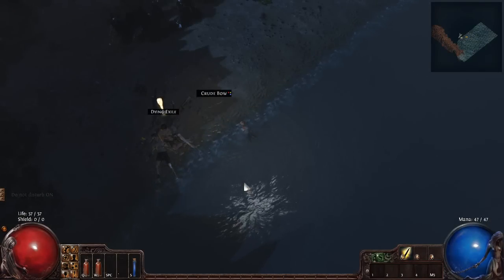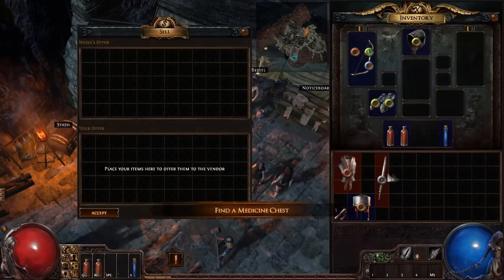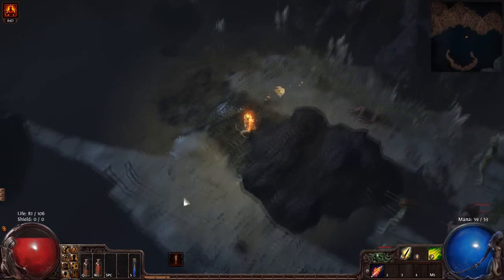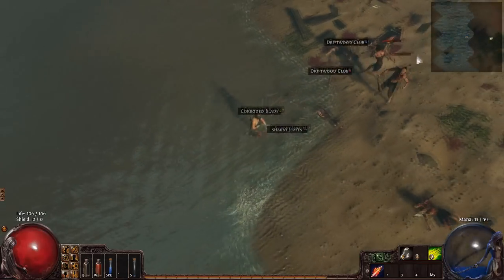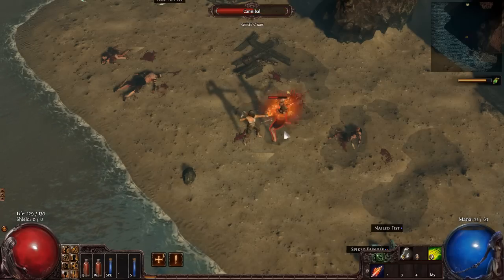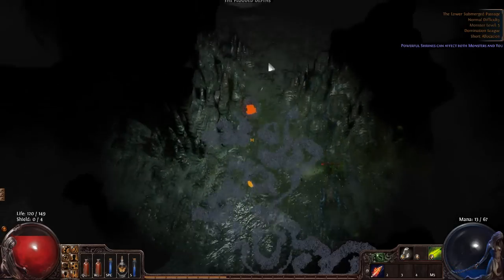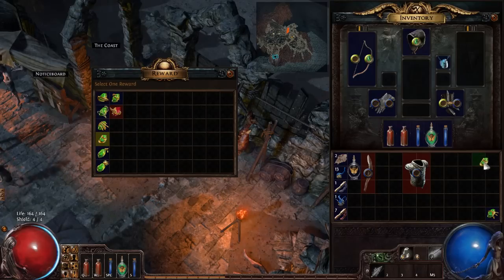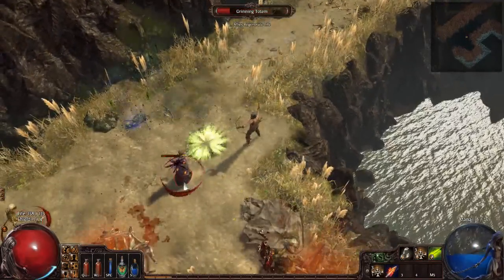The Path of Exile Survival Guide #1: The Beginning - Full Game Beginner's Walkthrough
Welcome to the Path of Exile Survival Guide full walkthrough! This series is aimed at showing beginners how to progress through the game, gear up their characters & build up wealth from scratch. More experienced players might be able to pick up a few small tips from it as well!

In this first episode I go over selecting a build as a beginner, configuring your game options and progressing through Act 1 up to the Ledge zone.

The Ranger Build is now out of date but I recommend this Shadow Build

I'll be trying to put out episodes for this walkthrough series once per day so if you are new to Path of Exile now is a great time to start following along!

What you can expect to learn in the Path of Exile Survival Guide series:
- How to complete quests in an efficient manner
- How to safely take on the difficult enemies and bosses in the game
- How to level up efficiently
- What gear you need to complete each area
- How to build your character effectively
- How to gear up from scratch
- How to build up wealth so you can trade at end game
- And plenty more little tips!
I've been playing Path of Exile pretty seriously for over a year now and I've fallen in love with the game. I want to do everything I can to share that love with newer players and I feel like this might be the best way. If you like the series make sure to share it with a friend!